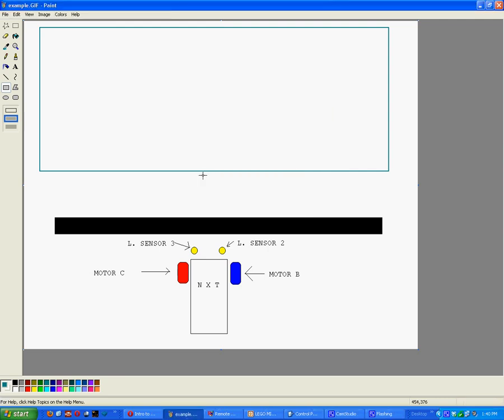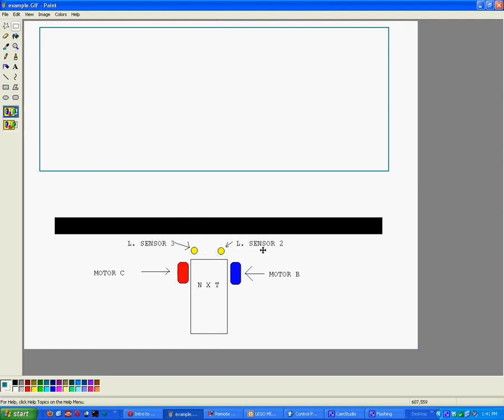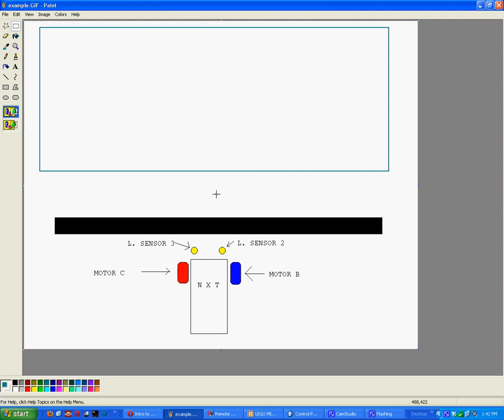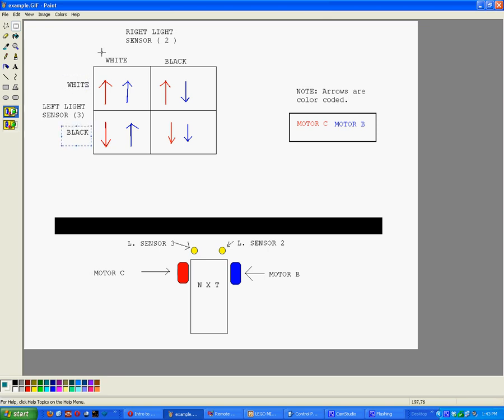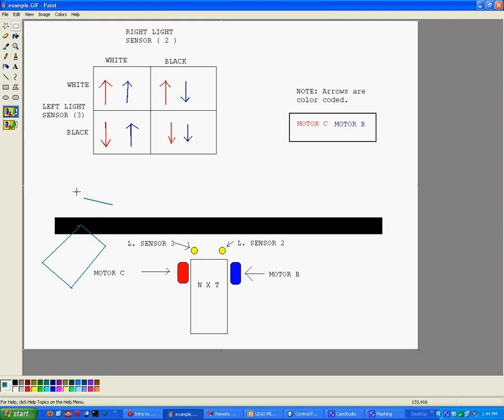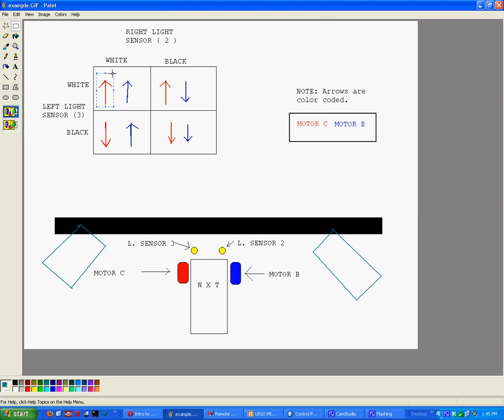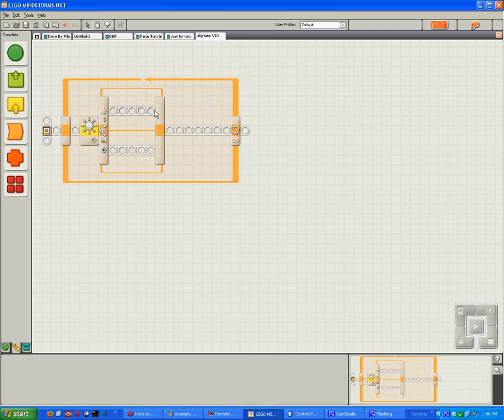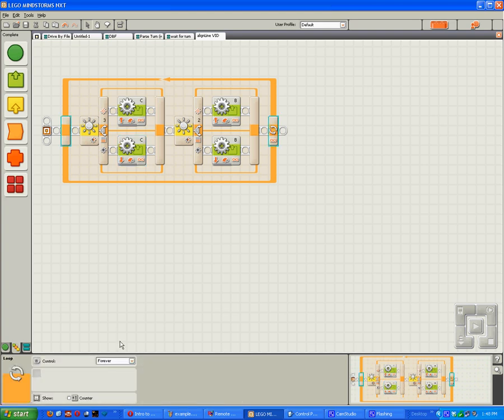alignLine (part 1).avi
In this video I detail how to make the "alignLine" My Block, which quickly orients your robot perpendicular to a line. Later sections of the video detail how to make it more configurable and effective.